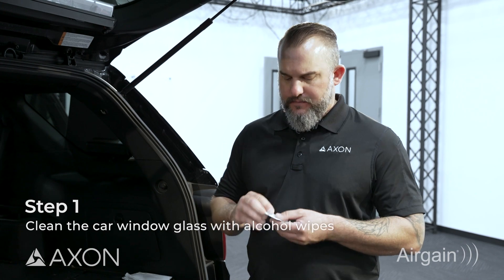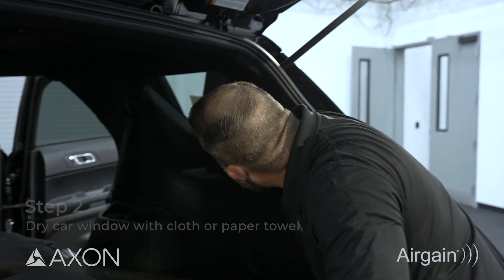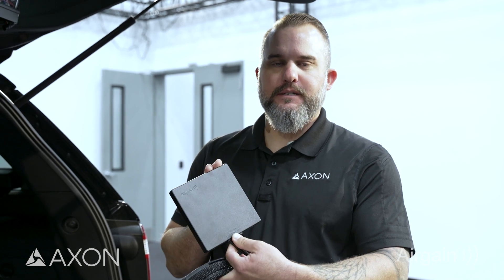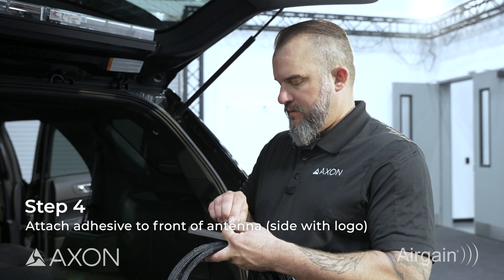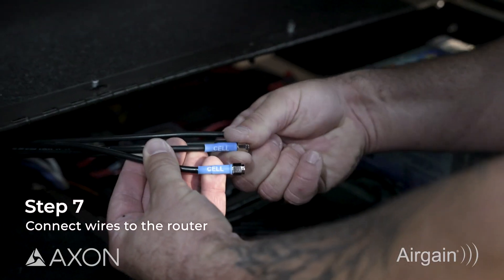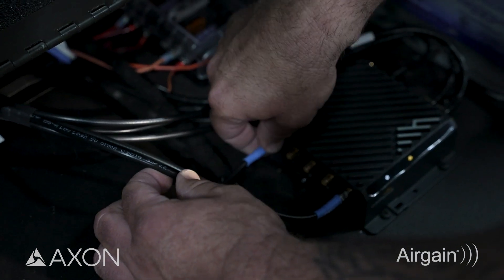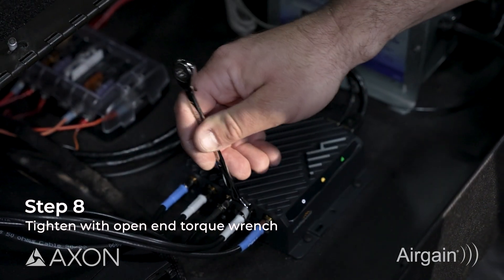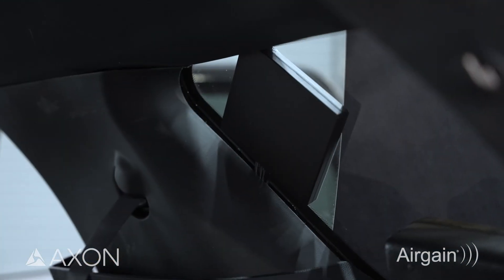Airgain ULTRAMAX™ GLASS 5G antenna installation with Airgain and Axon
Axon Special Projects' Mitch Hall installs Airgain's new ULTRAMAX™ GLASS 5G antenna on an Axon Fleet vehicle. The video helps customers and installers easily install the antenna upon delivery.